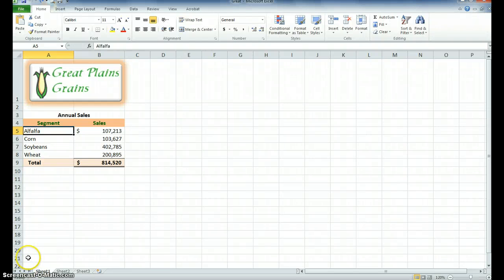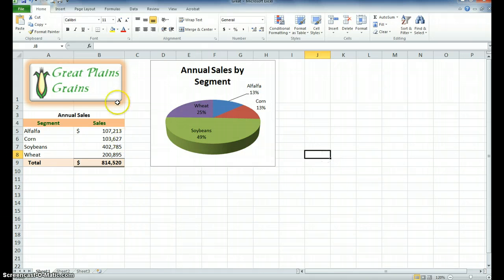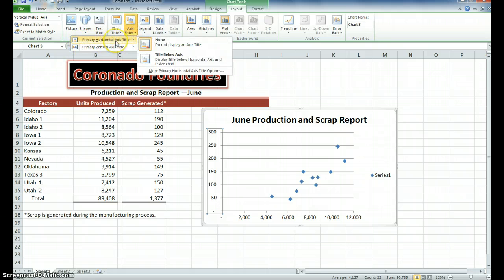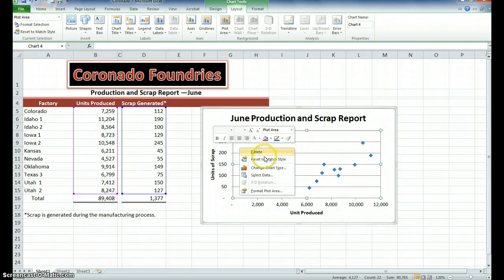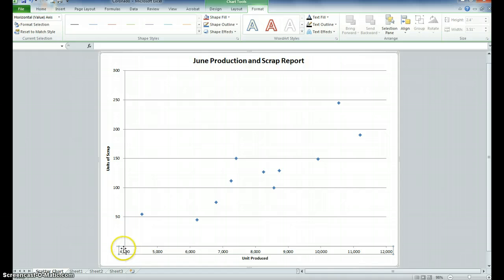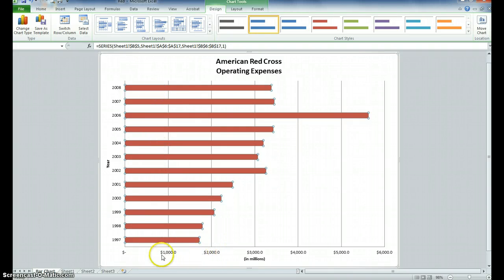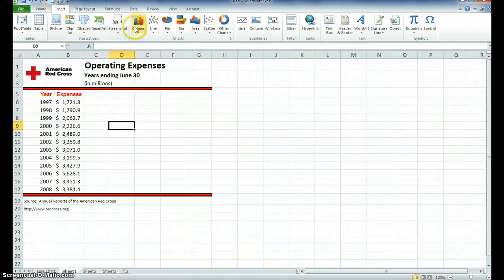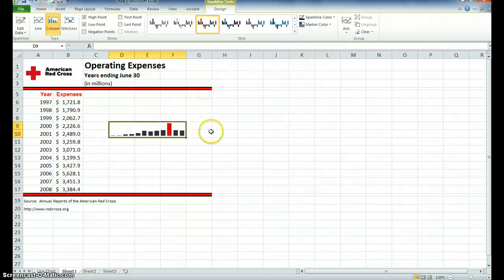Excel SBS 8.4 - 8.9